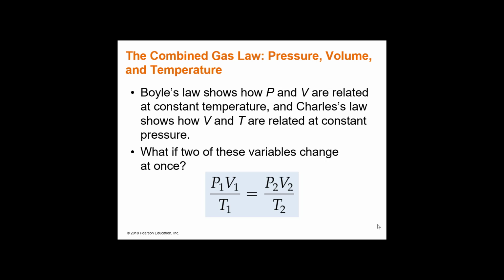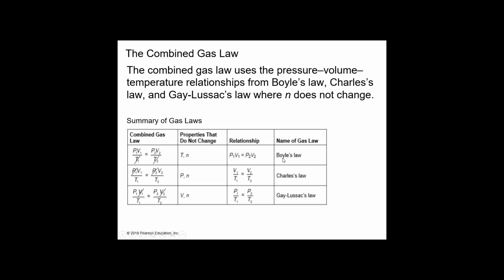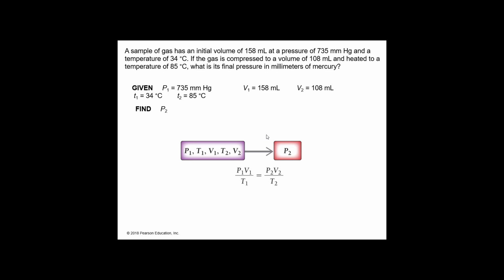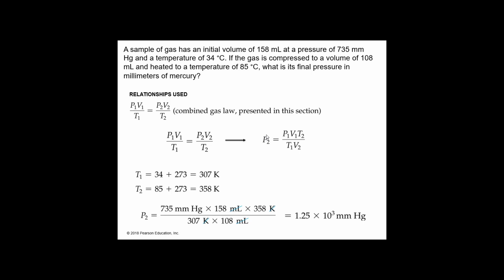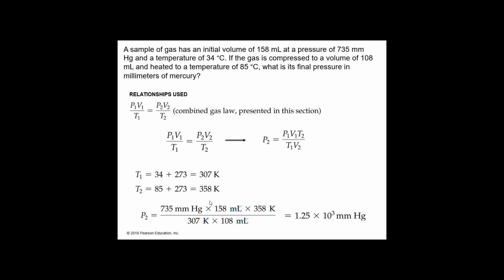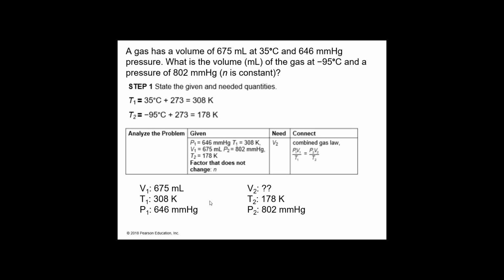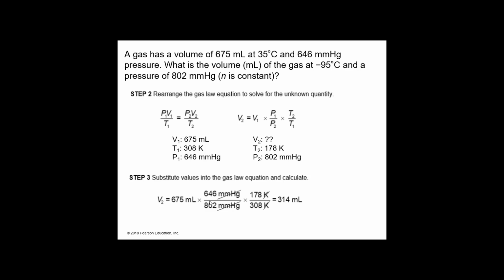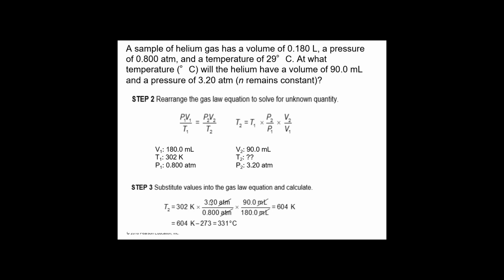110 11.6 The Combined Gas Law-Pressure, Volume, and Temperature